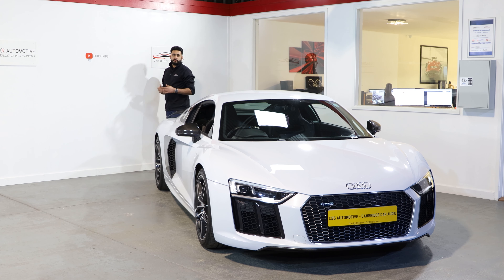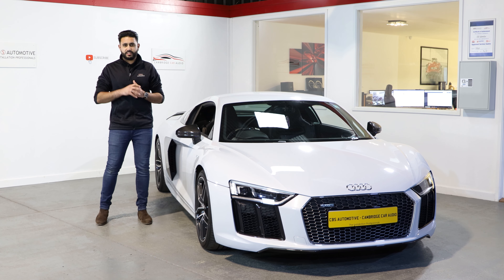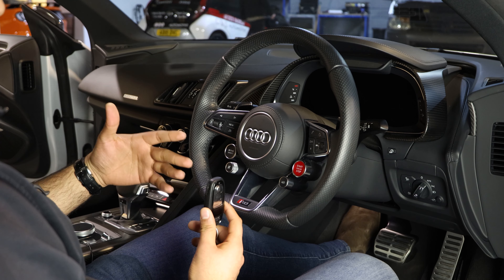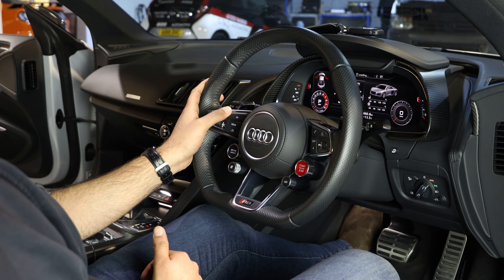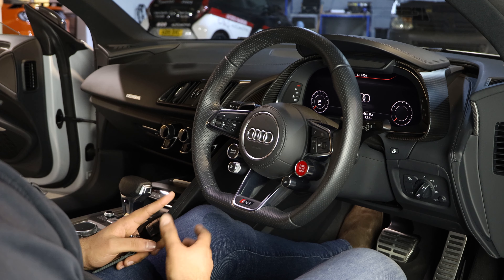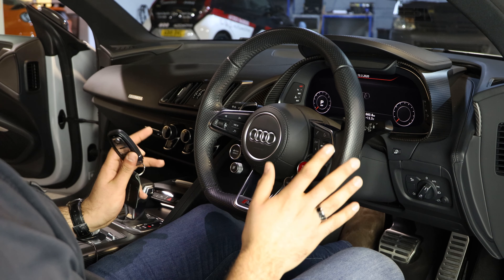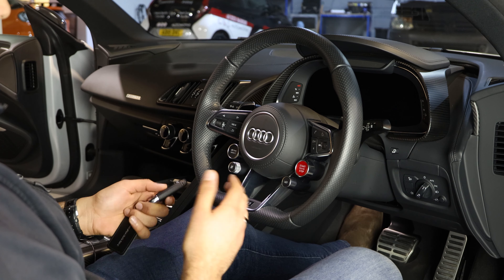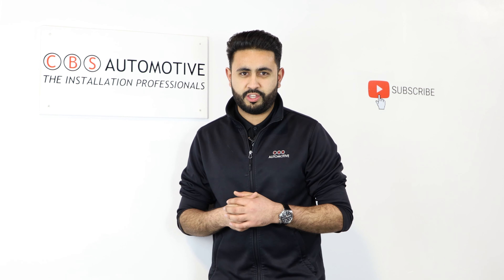Audi R8 V10 | Autowatch Ghost 2! Supercar Security Specialists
In this video we show you how the Ghost Auotwatch 2 works on this Audi R8 V10, It’s a very simple to work device but works like no other. With a pin sequence only you know! Allowing only you to drive this vehicle away.